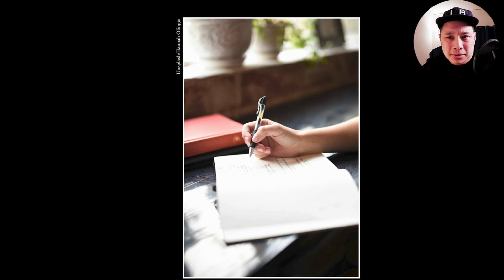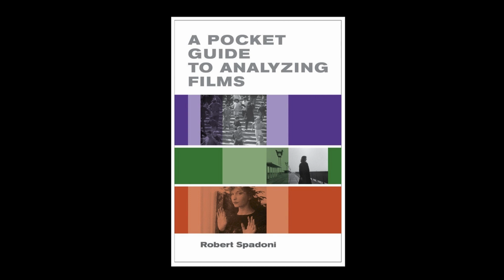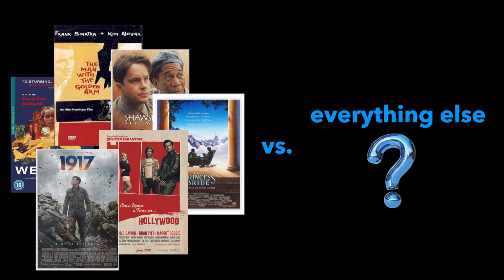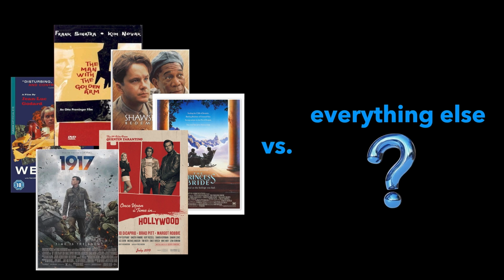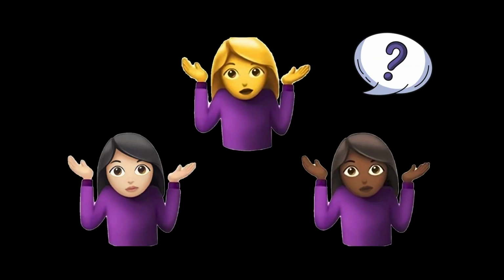Stylization is a Matter of Degree (Robert Spadoni)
or, How to Analyze Movies.

If you like this channel please consider supporting me by purchasing a copy of my film textbook, "A Film Theorist's Companion, (second edition)” which is available from Cognella Academic Publishing

Motion by Javier Mercedes. Music by Savart & Loewe.

Many thanks to: Aiony Haust, Aleks Dorohovich, Amanda Vick, Berkay Gumustekin, CDC, Denise Jans, Hannah Olinger, JD Weiher, Mateusz Delegacz, Nat’l Cancer Inst., Bettmann, Vera Anderson, WireImage, Shusaku Akaoka, Wiktor Szymaowicz, Barcroft Media, Getty Images, Freepik, Laura Shull, Paramount, Maysles Films, Madman Entertainment